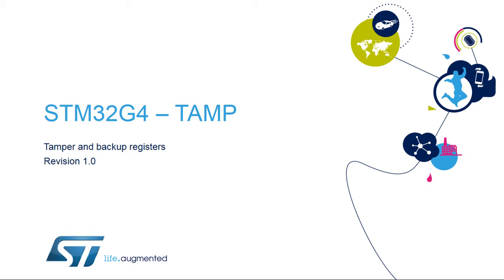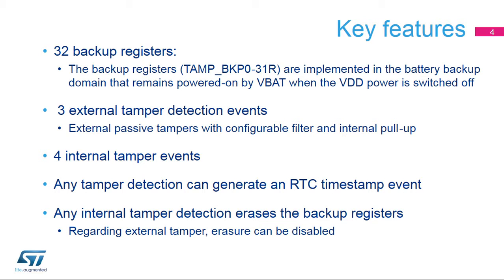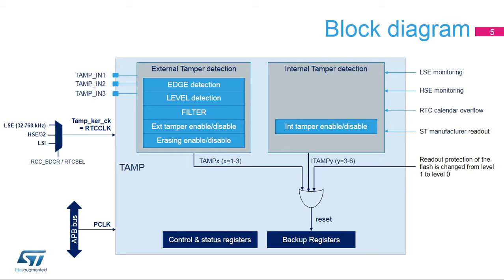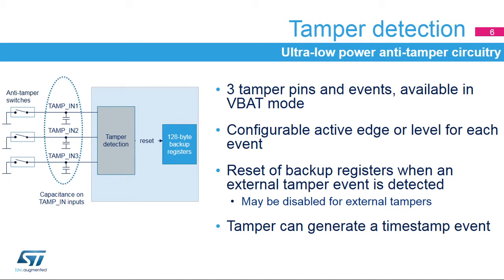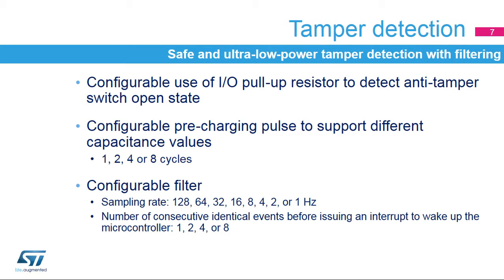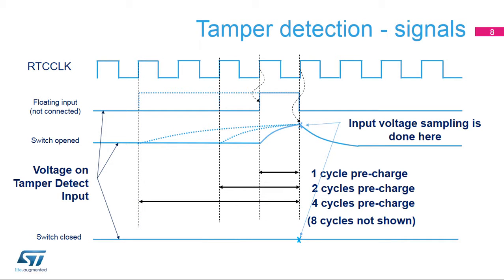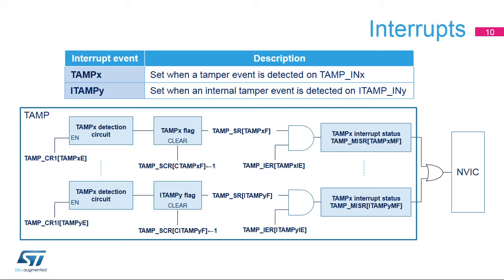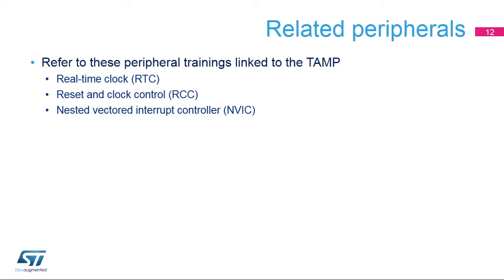STM32G4 OLT - 15 . System Tamper and Backup Registers